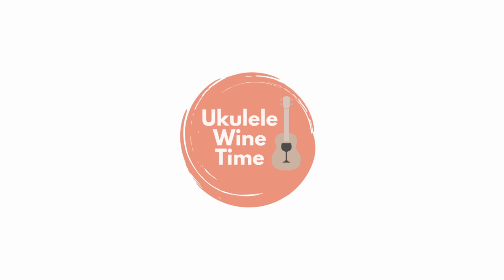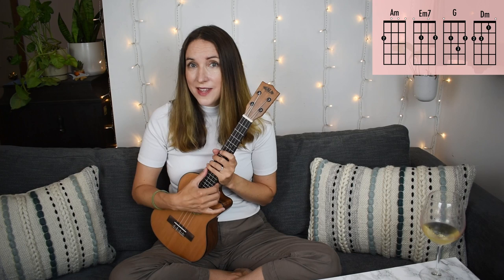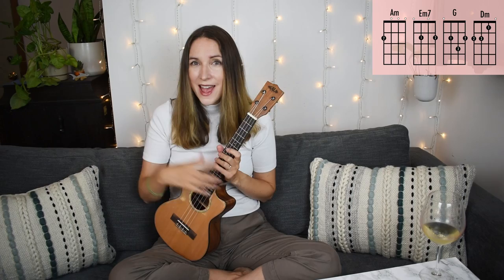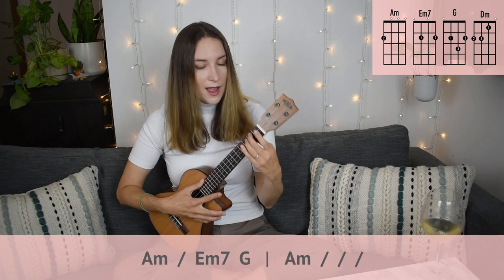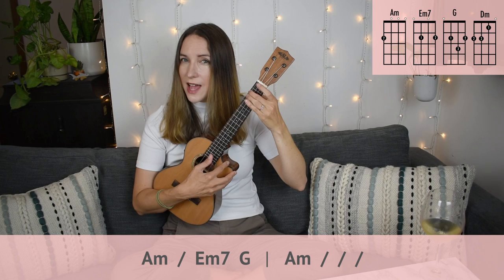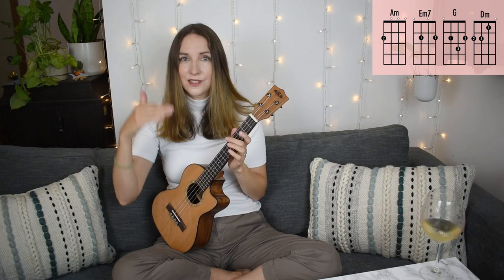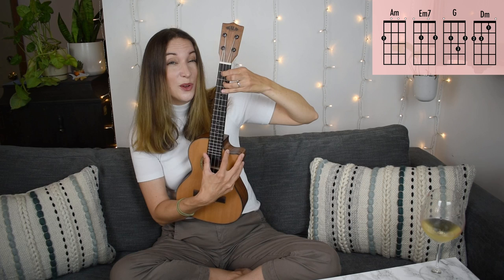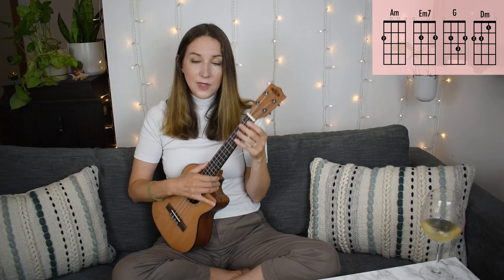Ain't No Sunshine Ukulele Tutorial | Easy 4 Chord Song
Here's how to play Ain't No Sunshine on the ukulele! This is a great song for beginner ukulele players. We're learning it in the key of A minor, which is the original key.

You just need 4 chords: A minor, E minor7,  G and D minor. I do say "three" chords in the tutorial, because the G chord is just there for the bass movement, and you could simplify this song by leaving out the G and just staying on E minor.

This tutorial goes nice and slow, covering the song form, counting, and lining up chords with lyrics.  I also give you several strumming options so you can mix and match to create your own arrangement. Check out the time stamps below to jump around as needed.

Time stamps:
0:00 Intro
0:39 Overview
1:13 Key, time signature, form
1:49 Verse chords
3:06 Em to G bass line explained
4:21 Chord run through
5:15 Add lyrics
6:42 Verse run through
7:22 Counting
8:29 Strumming!
9:11 Strumming pattern 1
9:57 Strumming pattern 2
11:37 Strumming pattern 3
13:15 Bridge
16:55 Bridge extra chord option
17:40 Bridge strumming
18:23 Wine Break!
19:10 Starting pitch
20:56 Whole song play along
23:51 Chord overview

If you're new here - My mission is to give you the tools to help you think for yourself as a musician, so you can bring more freedom and creativity to your playing!

💗 Join my monthly newsletter to get a free PDF chord & lyric chart of I Can’t Help Falling in Love - Elvis

🌿 About Me
Hi- my name is Kathryn! I have a Masters degree in music performance (jazz studies) from the University of North Texas and have taught music for over 12 years to both kids and adults. I’m a music teacher, songwriter & vocalist, mama of two, and a small business owner. I am also proud to be a Kala Ambassador!

I love playing ukulele to stay positive, reduce anxiety and connect with others. I started this channel to create beginner ukulele tutorials that are fun, high quality, calm and also NOT about perfection. I hope these videos help you on your music journey!

✨ Supportive & positive ukulele community
✨ Monthly live ukulele workshops
✨ Access to PDF Chord & Lyric Sheets
✨ Vote on upcoming songs & tutorials

🎻 I play a Kala Gloss Solid Cedar Top Acacia Tenor with Cutaway & EQ